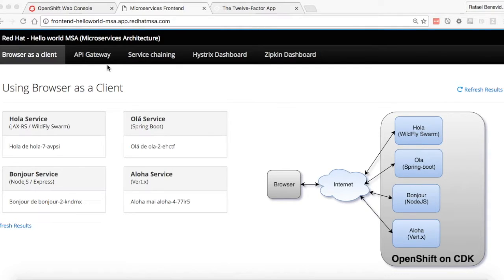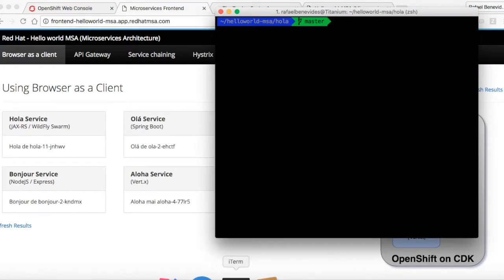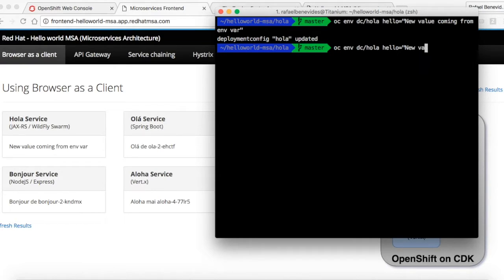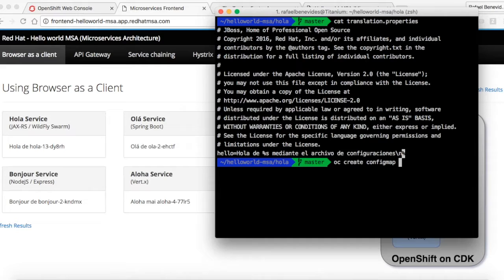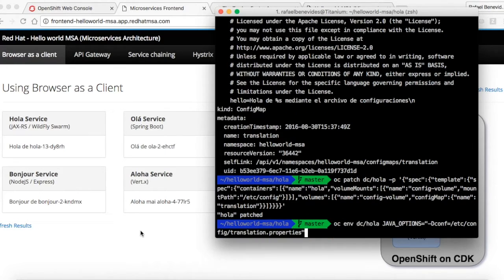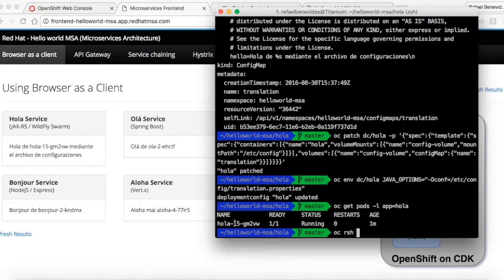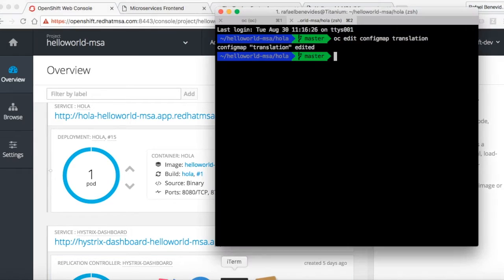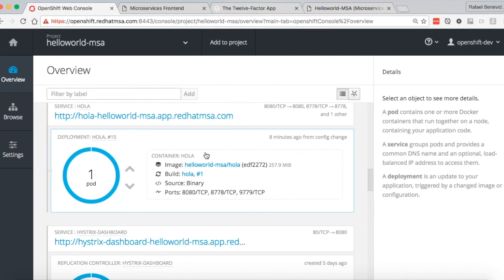Configure Microservices in OpenShift/Kubernetes using Config Maps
This video shows how Microservices can use external configuration (as defined in the 12factor-app methodology). It uses Kubernetes/OpenShift ConfigMaps and also environment variables to perform the configuration of a microservice.